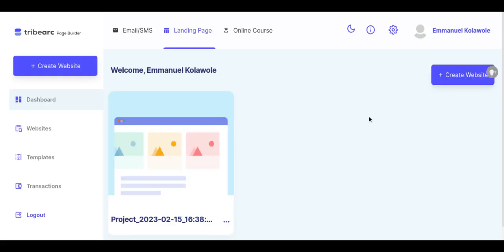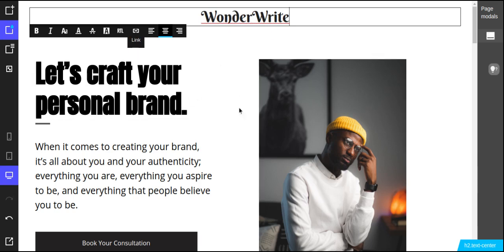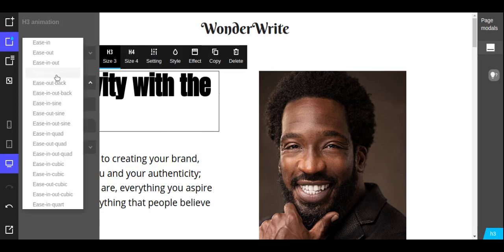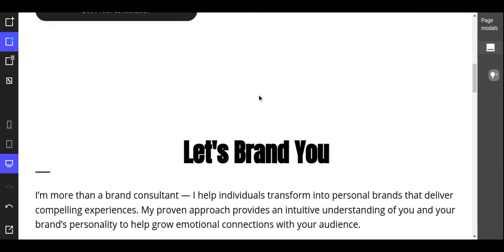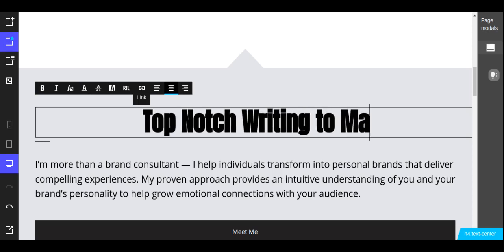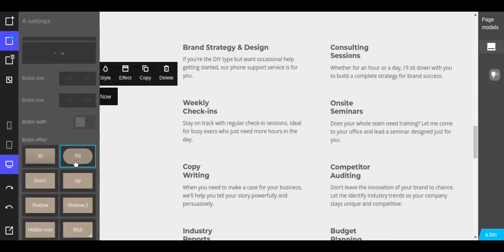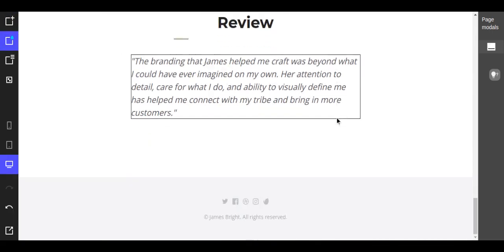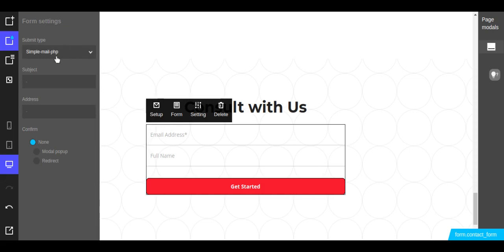Build a simple Portfolio in 10 minutes